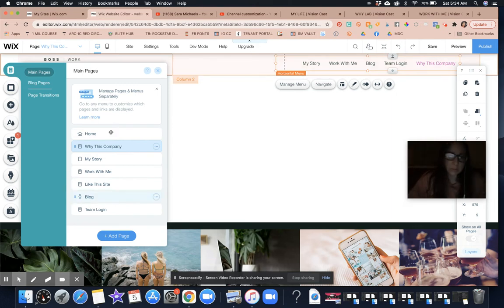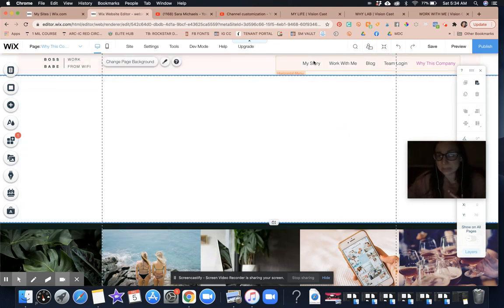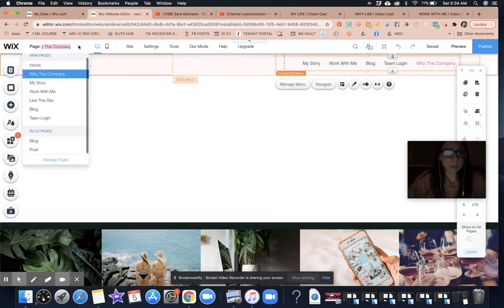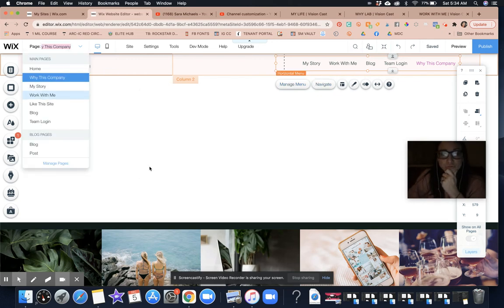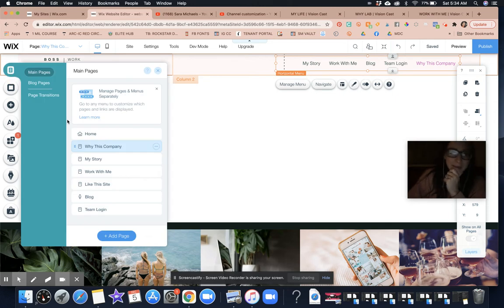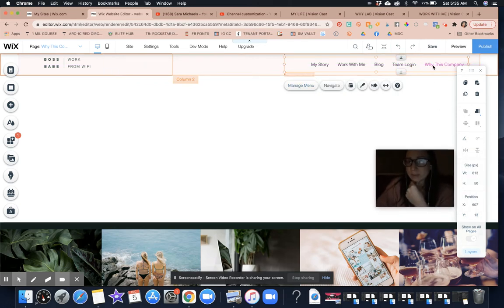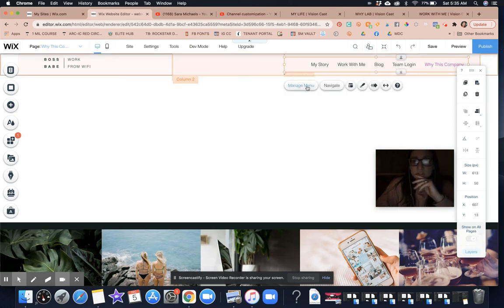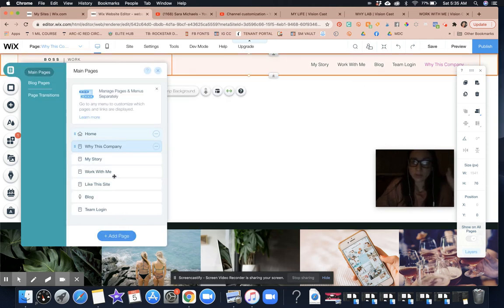Overview of the New Wix Menu 2020 - Edit it Separately than Pages